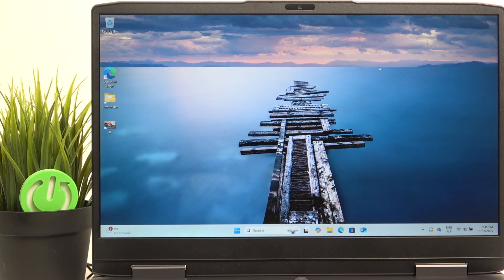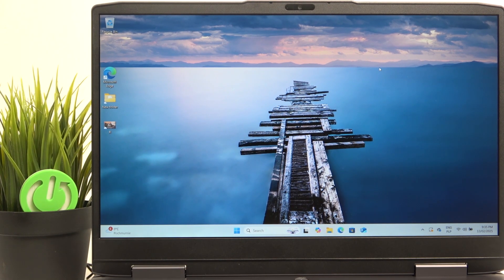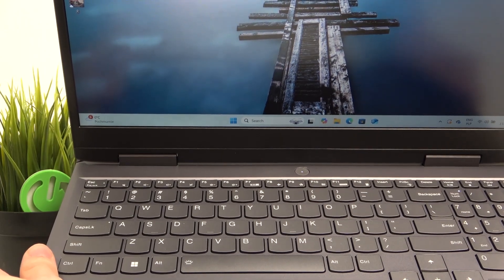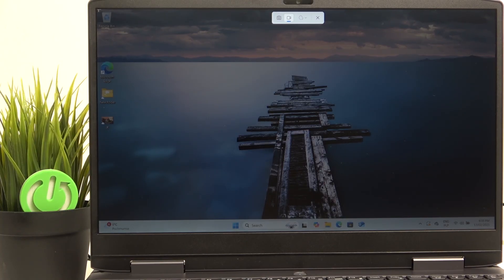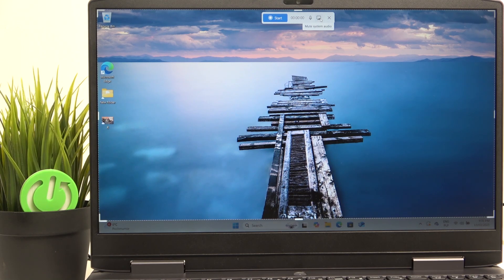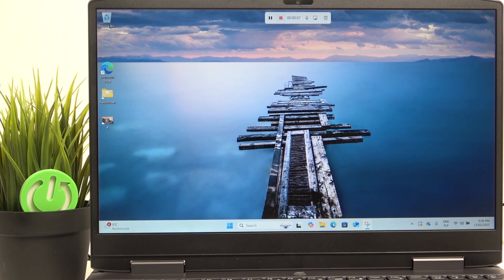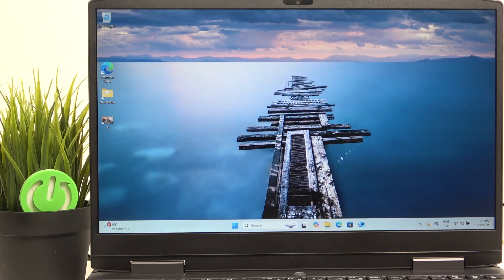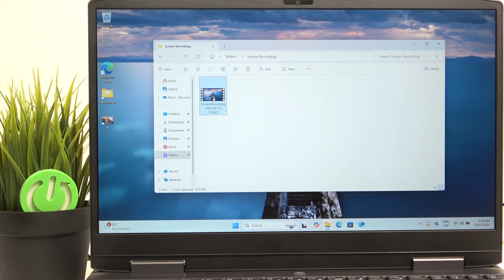How to Record Screen on Lenovo LOQ 15IRH8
Want to record your screen on your Lenovo LOQ 15IRH8 for tutorials, gameplay, or presentations? This video will show you how to easily record your screen using built-in tools like the Xbox Game Bar and other third-party software. We'll guide you through setting up your recording, capturing your screen, and saving your videos with ease.

How to record screen on Lenovo LOQ 15IRH8? How to use Xbox Game Bar for screen recording? How to capture video on Lenovo LOQ 15IRH8? How to record gameplay on Lenovo LOQ 15IRH8? Best screen recording software for Lenovo LOQ 15IRH8? How to record screen with audio on Lenovo LOQ 15IRH8? How to make tutorials on Lenovo LOQ 15IRH8?